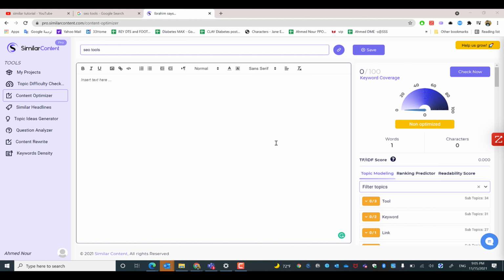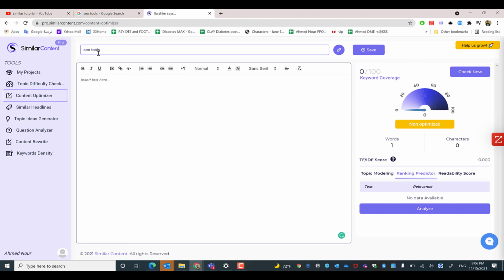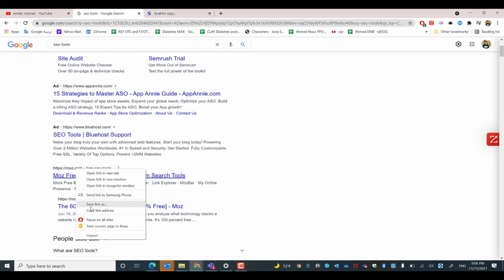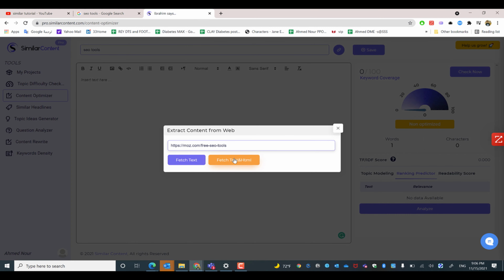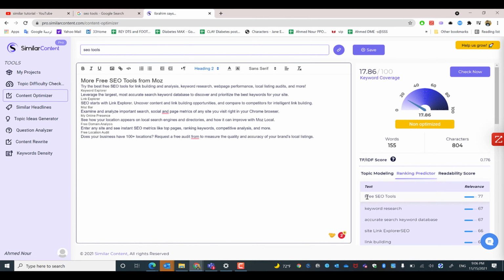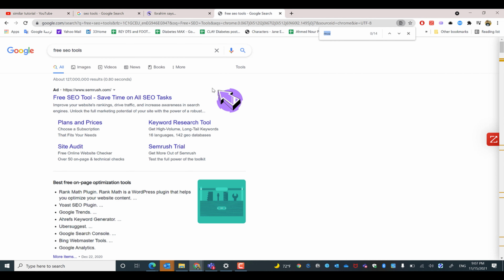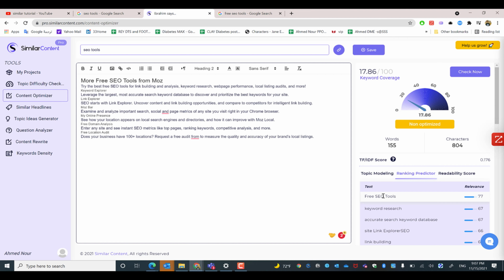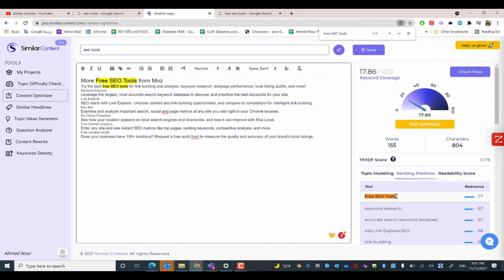Rank predictor - analyze your content and predict it’s ranking before you publish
Rank predictor is a tool that helps you see how well something will perform on search engines like Google and Bing before you publish it.